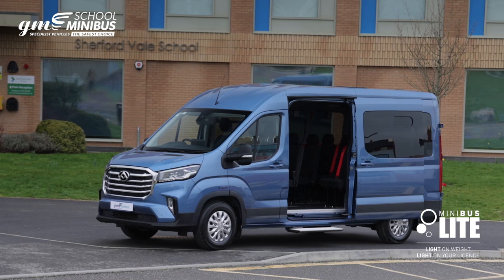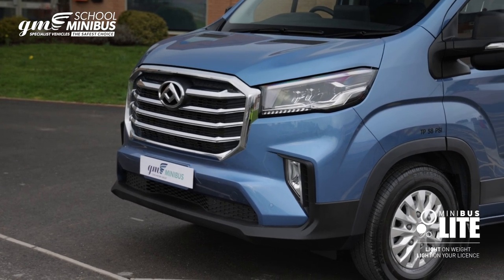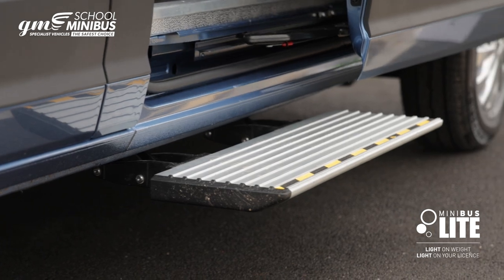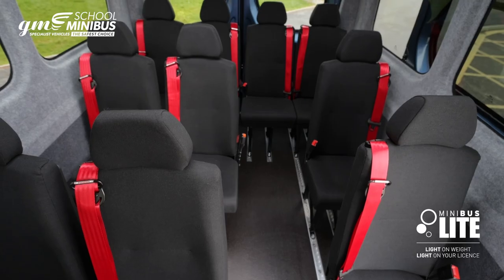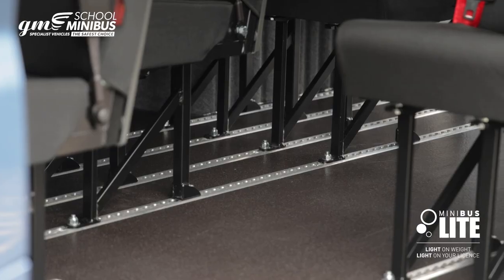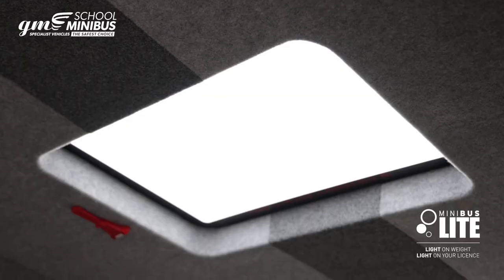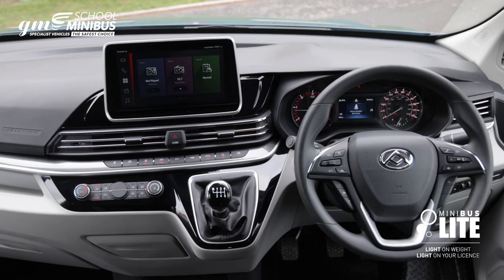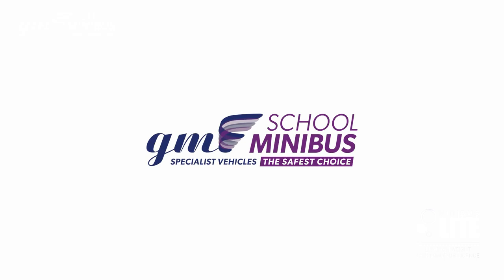Minibus Lite | Maxus Deliver 9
ABOUT US
GM Coachwork are wheelchair accessible vehicle specialists in Devon providing new and used wheelchair accessible vehicles and a wide range of adaptations to help drivers and passengers overcome mobility challenges.

ISO 9001, ISO14001 and ISO45001 accredited